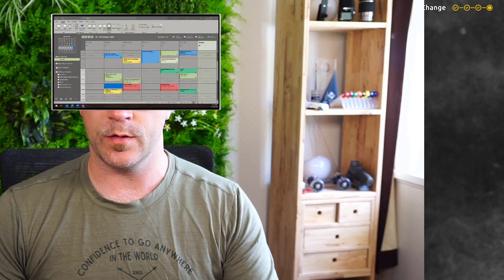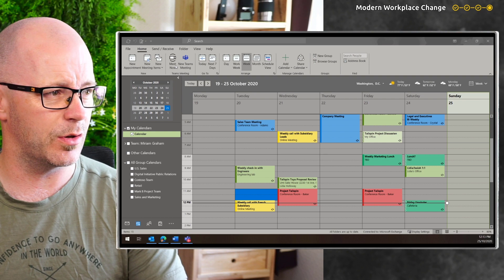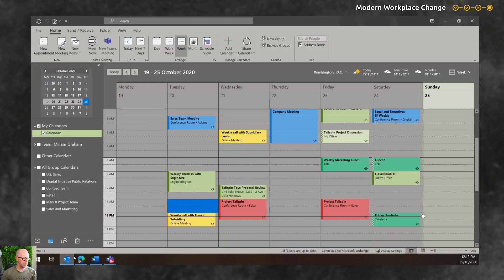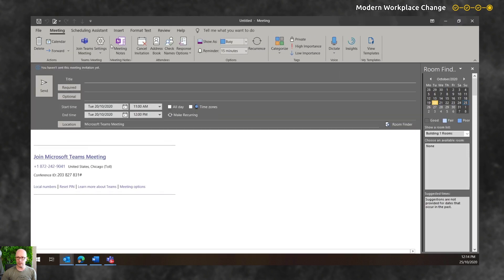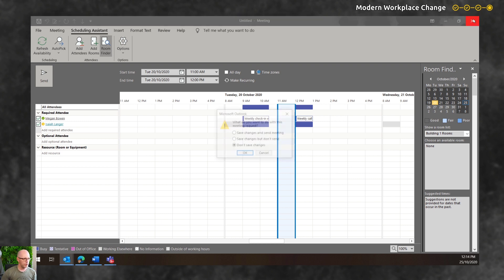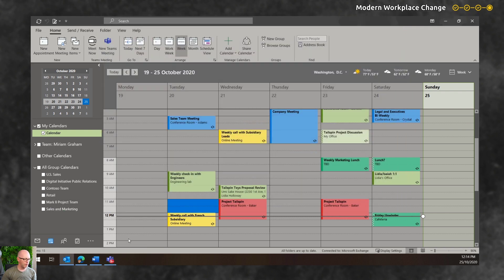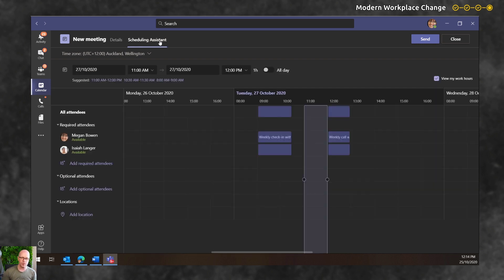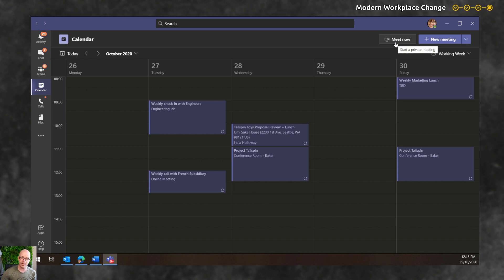Meet Now from Outlook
Start a Meet Now meeting from your Outlook calendar. The Outlook calendar is still the place that most people go to organise their meetings. The presence of the new Meet Now button means you can opt for a meeting right now, rather than schedule a meeting. Clicking Meet Now from Outlook will open the  Microsoft Teams desktop app and start a Meet Now meeting.
If you've begun to use Teams to schedule meetings, the Meet Now button is still available in the Calendar app.